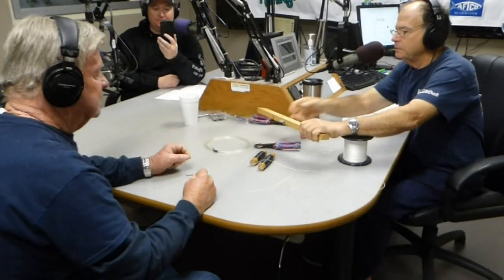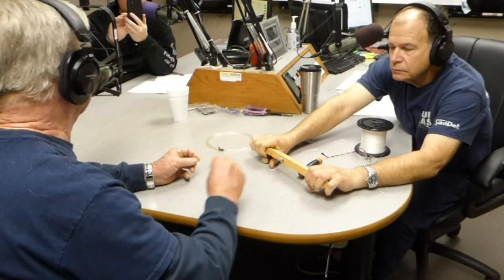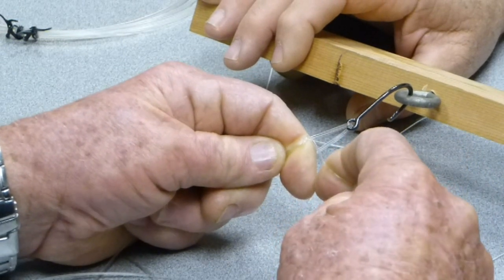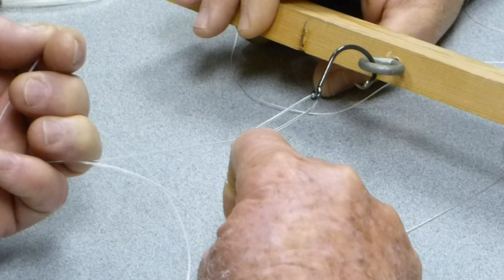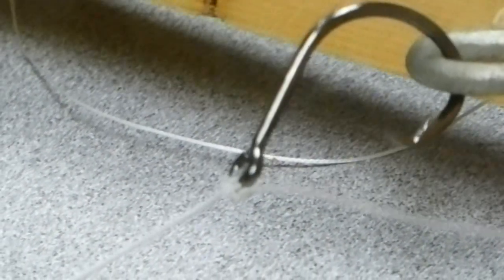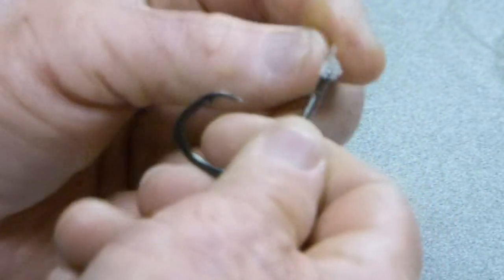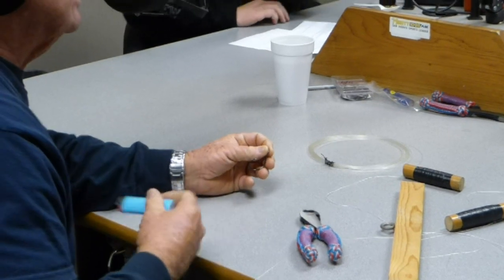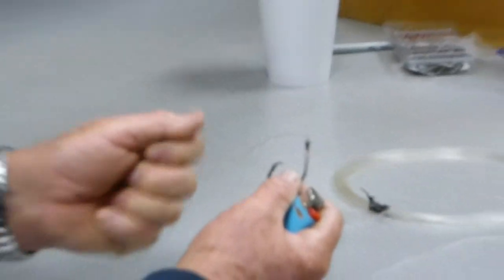Springer Knot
Captain John Collins demonstrates the Springer Knot. This is a very simple knot that has proven strong on big fish.